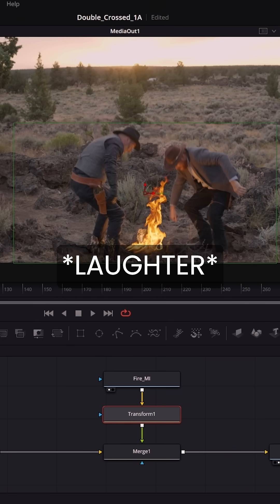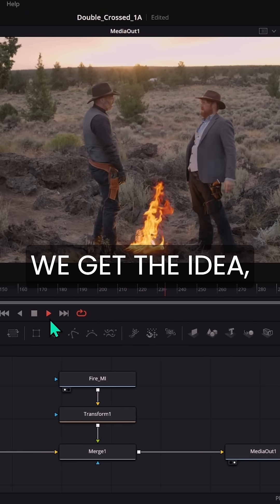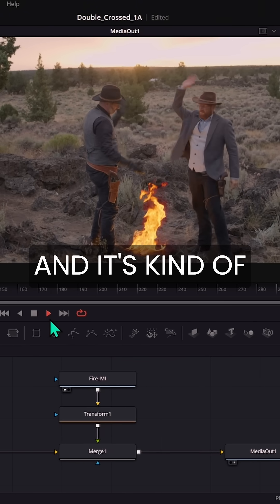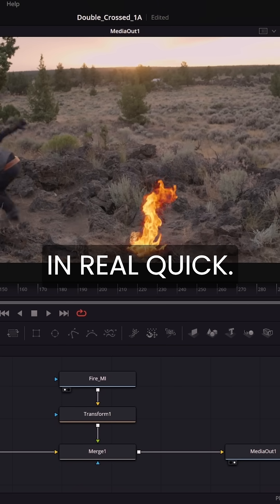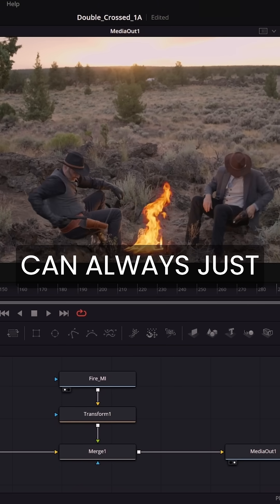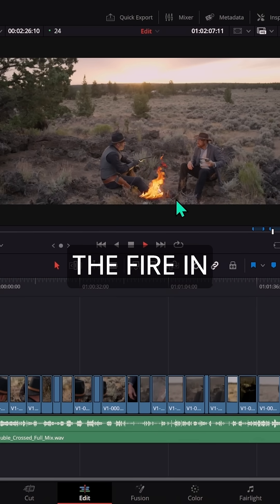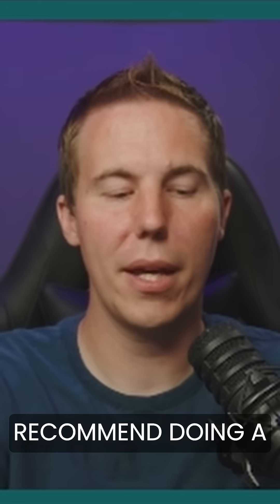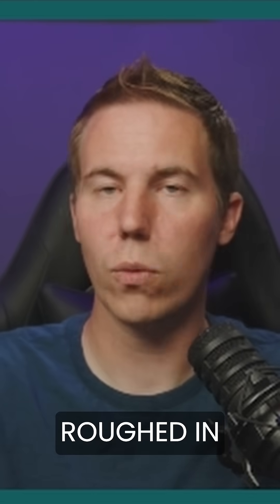How to add Fire in Fusion Part 3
How to add fire to my video part 3:

Let's talk about what we call "slap comps" real quick.

A slap comp is used to get a rough idea of what your VFX will look like. It's mostly about placement and sizing of things so either you can come back later to do some fine detail work and make it look amazing or you can pass it off to someone else working on the project so they can finish the next step.

Whether you're working alone or with a team, slap comps can help you save time by not doing unnecessary work if a VFX shot gets cut out of the edit.